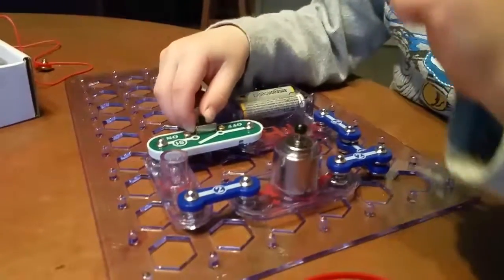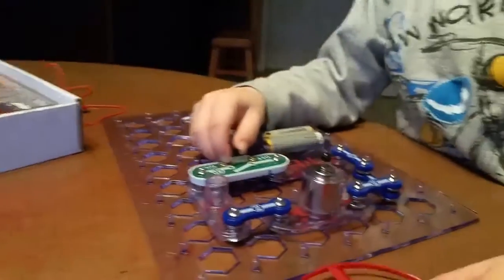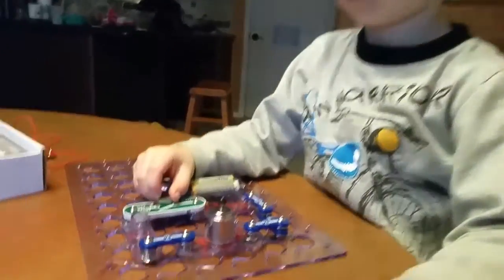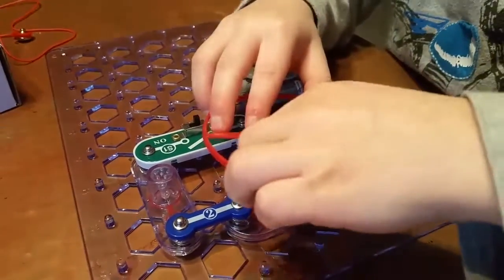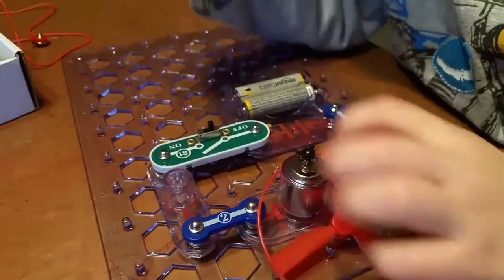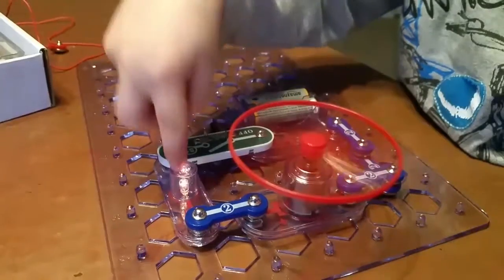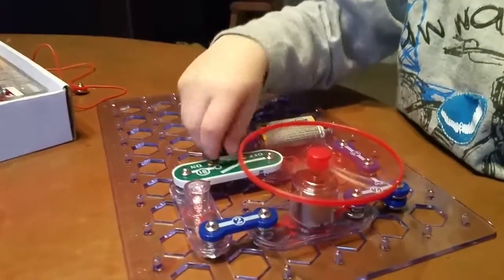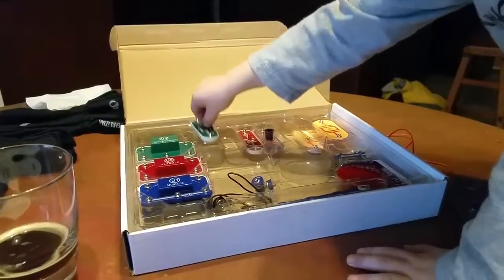All about electricity and circuits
Our 4 year old having the best time with his Snap Circuits Jr